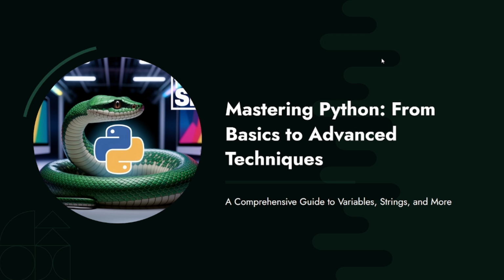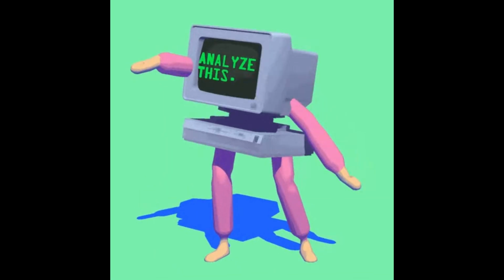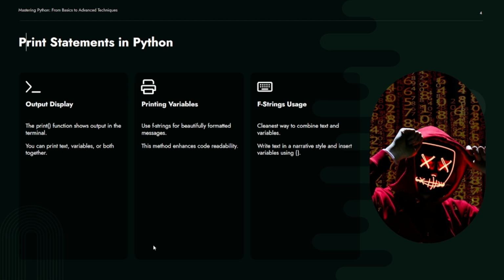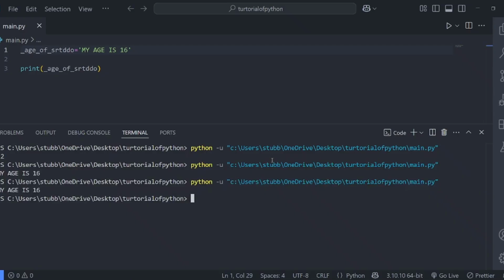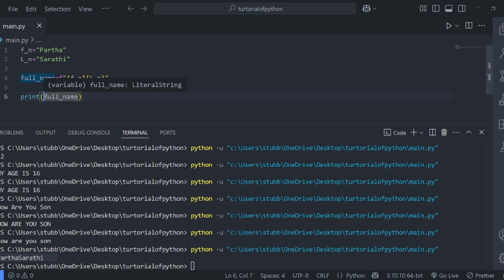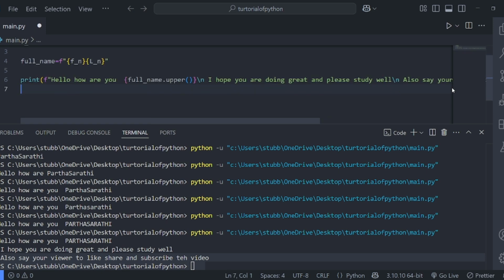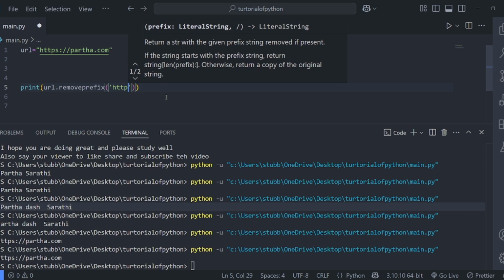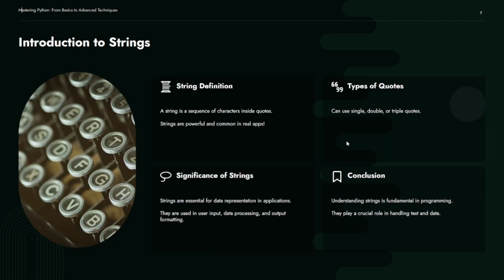Master Python Variables, Strings & Comments | Beginner to Pro Series EP 2 🔥🐍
📝 Video Description:
Welcome back to SRTDDO Studios!
In today’s episode of the Python Mastery Series, we dive into the real building blocks of Python programming — variables, strings, and comments.

💡 What You'll Learn in This Video:
✅ How to write & name variables (best practices)
✅ Working with strings in Python
✅ f-Strings and formatting
✅ Useful string methods like strip(), removeprefix(), removesuffix()
✅ Changing string cases (upper, lower, title)
✅ How to write comments properly in Python
✅ Clean and readable code tips

🎯 Whether you're a beginner or brushing up your skills — this episode will make you think like a coder 🧠💻